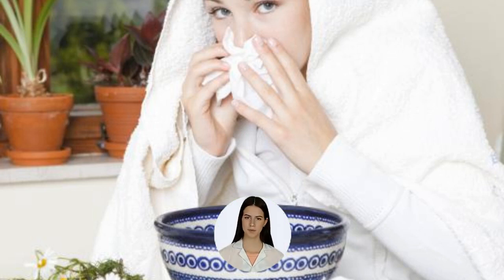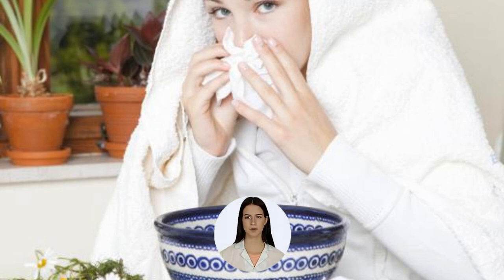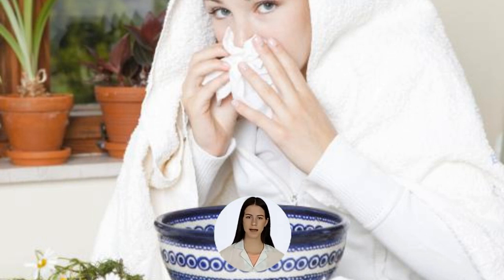What Is a Maxillary Mucous Retention Cyst